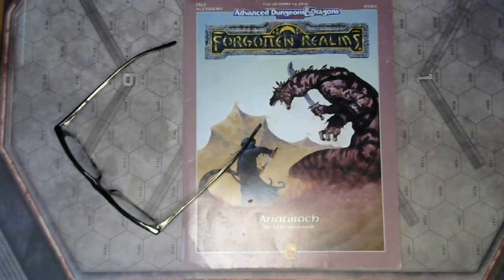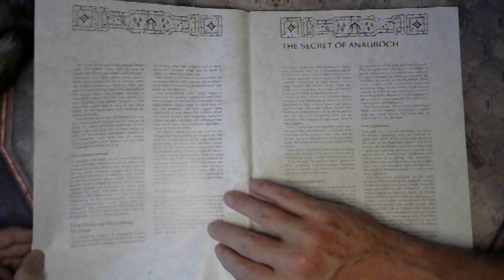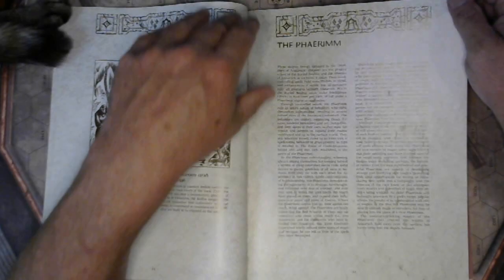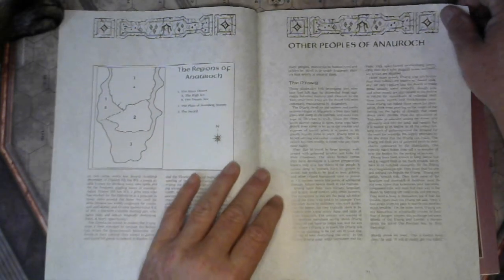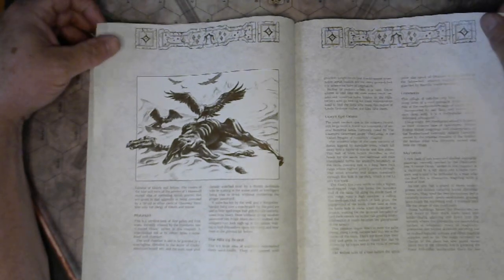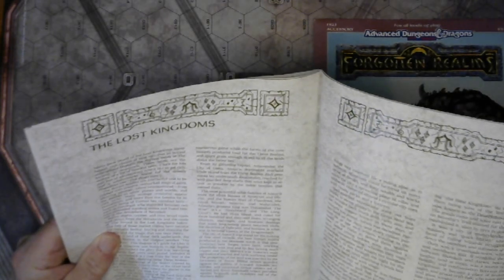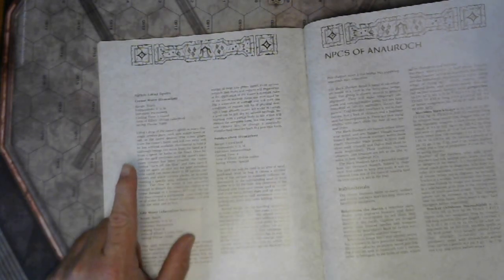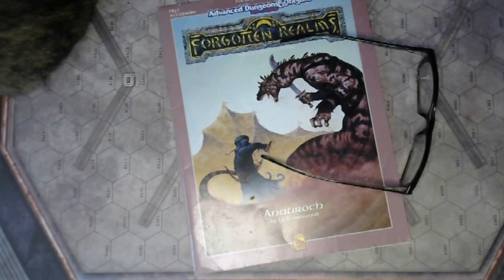Anauroh, the Official game accessory for AD&D 2e Forgotten Realms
The Great Desert. Where The Winds Wail. Grave of The Lost Princes. The Great Sand sea. Not a place many sane folk in the Forgotten Rrealms want to visit. But there are plenty of the other sort, who com ehence to find wonders both beautiful and dangerous.

The deadly, shifting sands of Anauroch hide - and occasionally, tantalizingly reveal - the riches and strange treasures of The Lost Kingdoms, swallowed long ago. The legendary wealth of The Cities of Gold lies somewhere in its sandy depths.

So, too, do worse things: fell monsters, famous in adventurers' tales (and listeners' nightmares) across the Realms. Evil, crawling magic whose counterspells have been long forgotten, whose death slumbers lightly, ever-ready to awaken and strike down the unwary intruder.

In the pages of this sourcebook, Anauroch comes to life. its dark, innermost secrets are revealed, and the colorful cultures of the Bedine - and beings far worse - are explored. This guide to the most important "forgotten" land of the Forgotten Realms presents new rules galore: new spells, new adventures, new monsters - and much, much more.